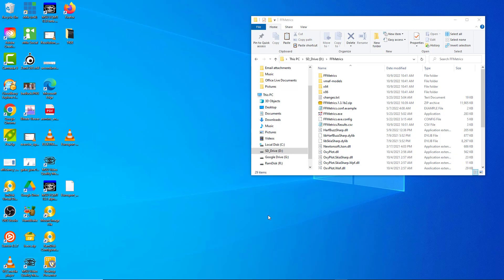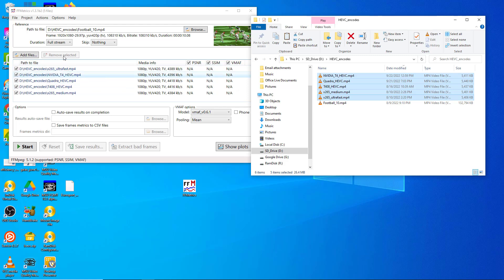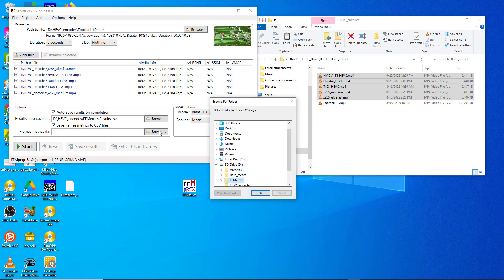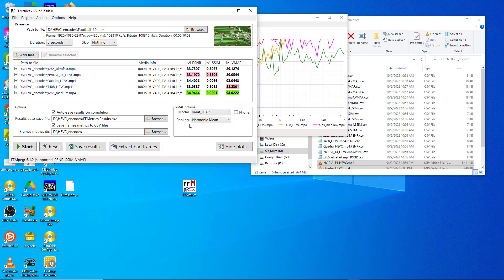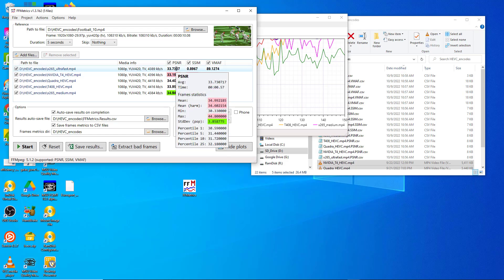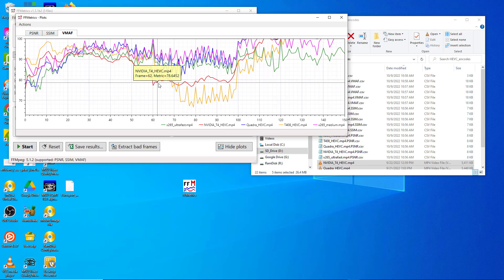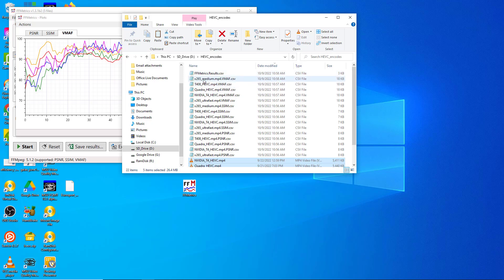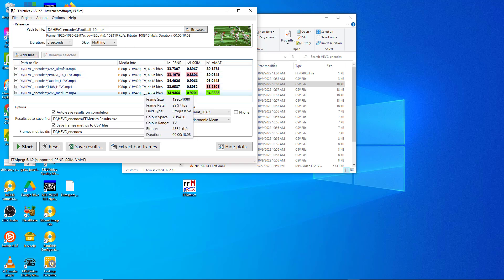Using FFMetrics to compute and visualize PSNR, SSIM, and VMAF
FFMetrics is a free and open-source tool that lets you compute and visualize PSNR, SSIM, and VMAF scores on up to 12 files simultaneously.

This lesson is from the Streaming Learning Center Course Computing and Using Video Quality Metrics: A Course for Encoding Professionals, available Additional lessons help you get the program installed and visualize and interpret FFMetric results.

Overall, the course teaches you:

- The pros and cons of common metrics like VMAF, PSNR, SSIMPLUS, Apple AVQT, and SSIM
-  How to use tools like the FFmpeg, Moscow State University Video Quality Metric Tool, SSIMPLUS VOD Inspector, Hybrik Media Analyzer, and FFMetrics to compute these metrics.
- How to interpret the metric scores
- How to create rate-distortion curves and compute BD-Rate functions for internal decision-making or articles and presentations
- How to compute weighted average bandwidth savings and quality impact to determine the true benefits of adopting a new codec
- How to use these results to make decisions like choosing the optimal encoding parameters or preset, building an encoding ladder, and choosing an encoder